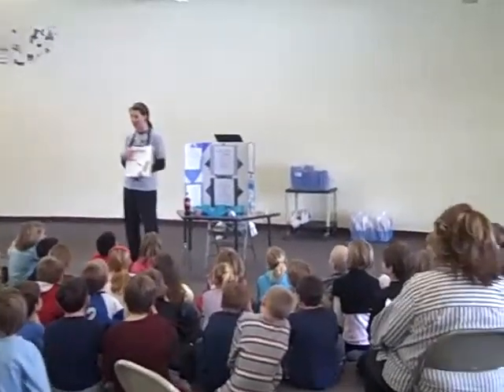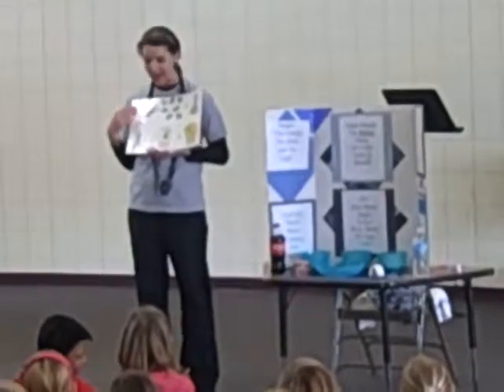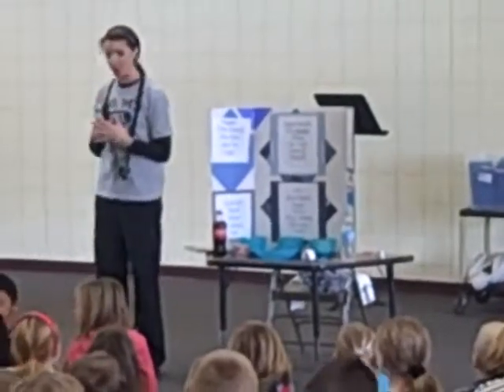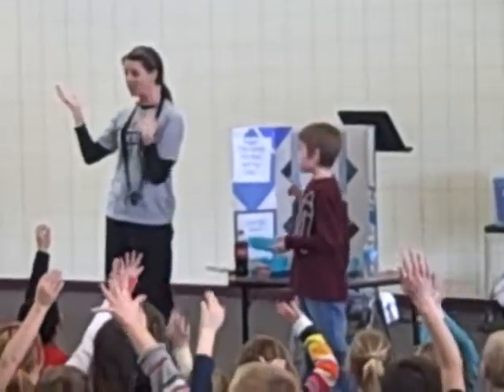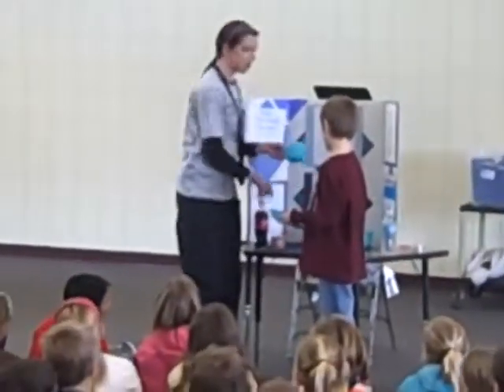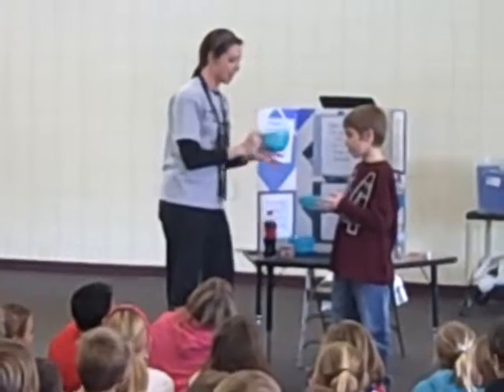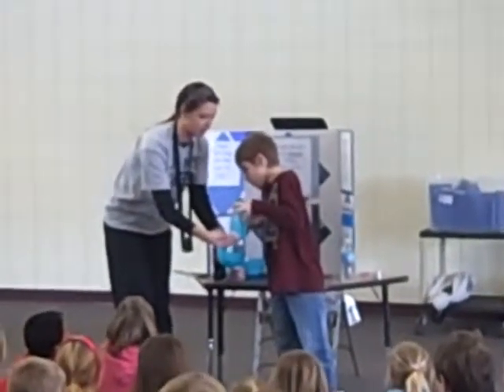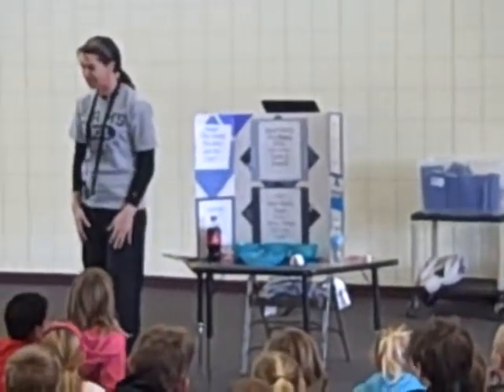Grand Rapids Michigan/Wyoming Michigan/Orthodontist/Invisalign/Dr. Majznerski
Our Staff visited a local elementary school and Chrissy demonstrates how much sugar is in a can of soda.